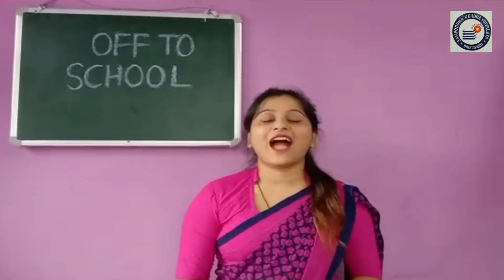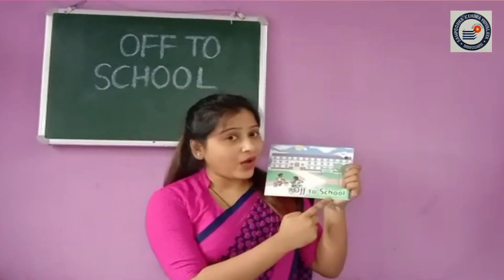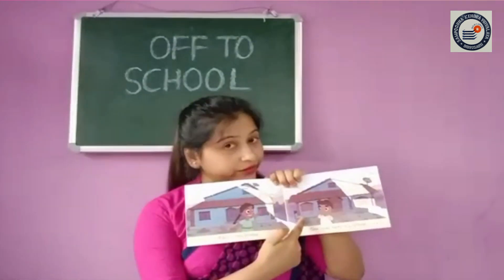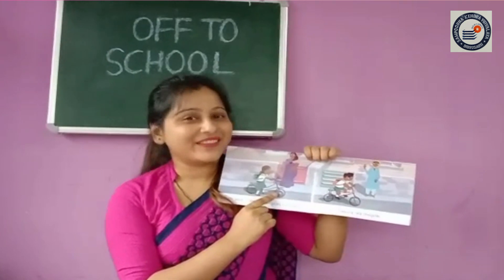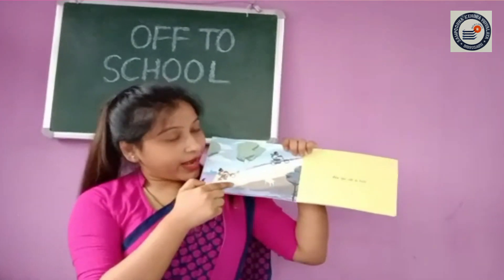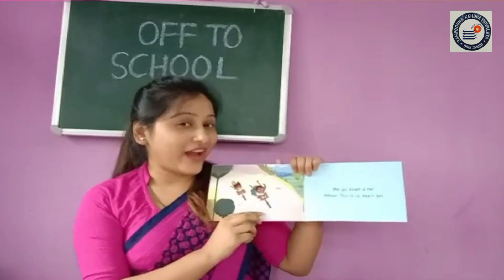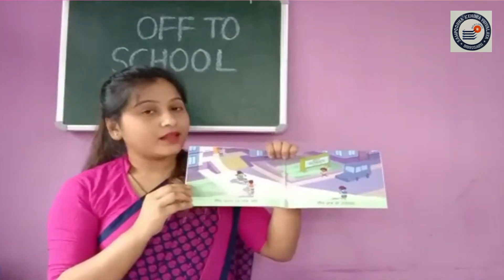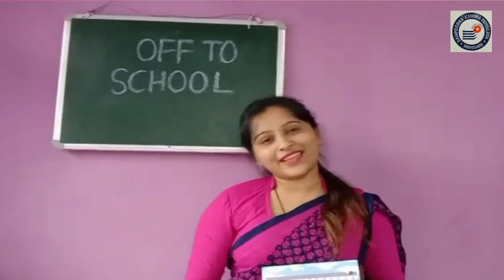OFF TO SCHOOL